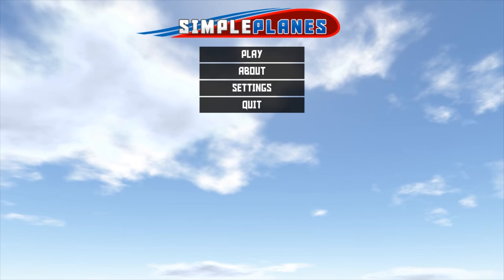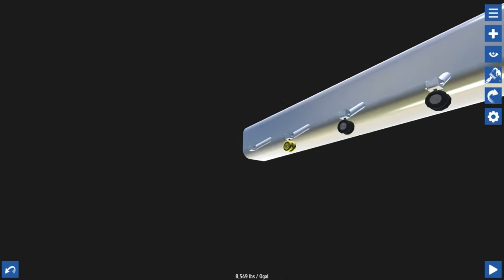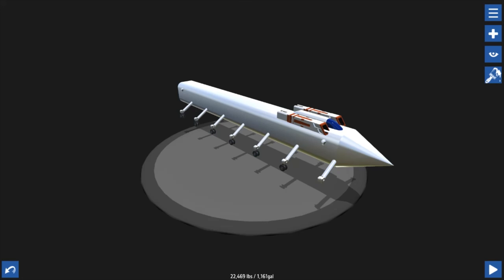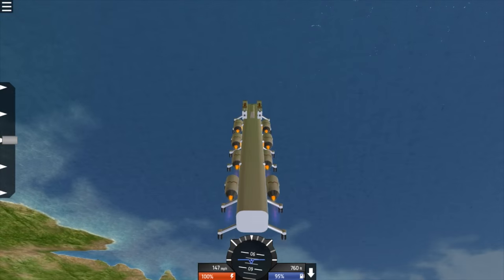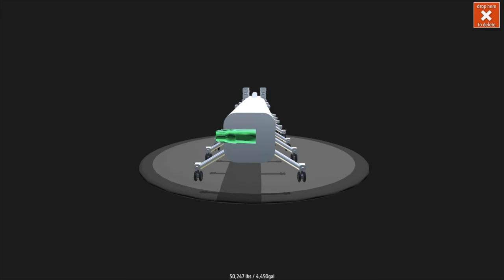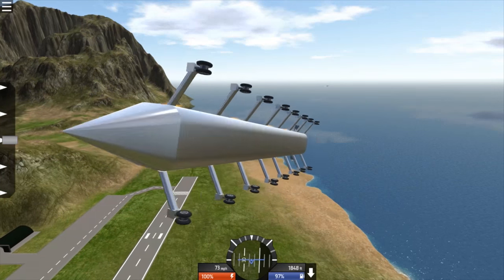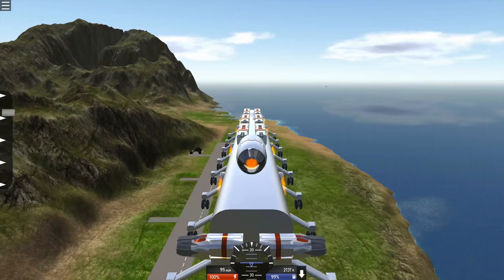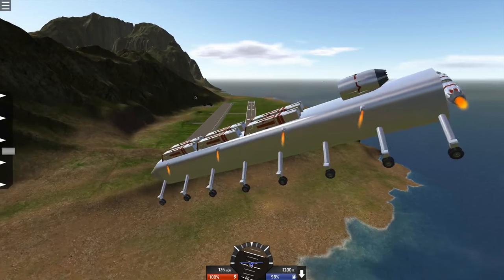Simple Planes Episode 2 - VTOL explained! Rocket Ship working [ Mono Bro's ]